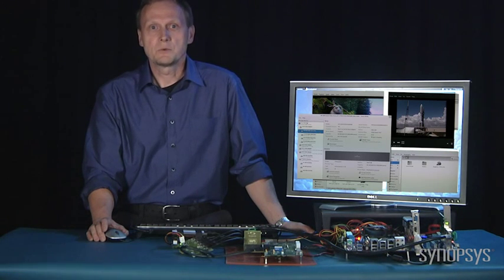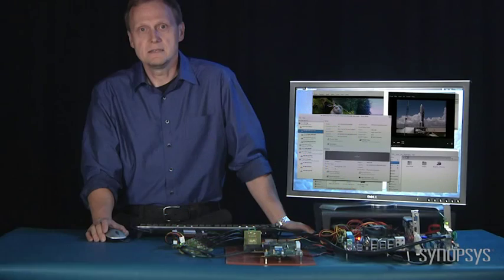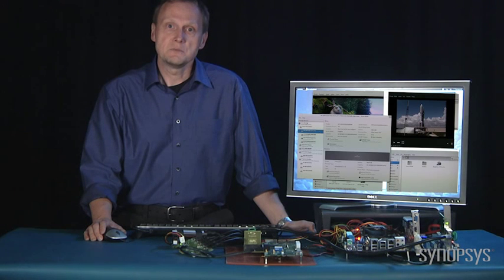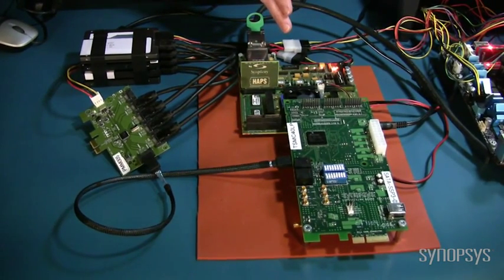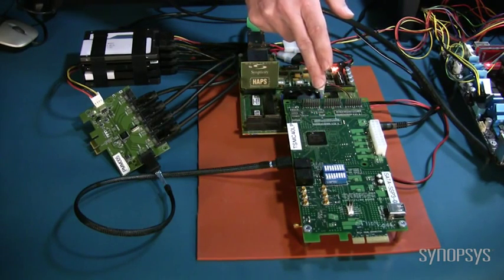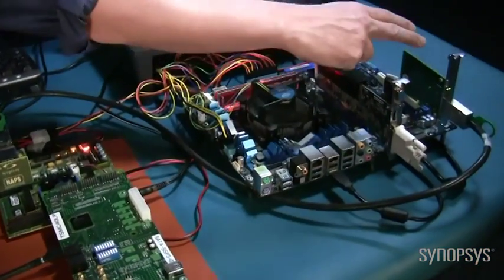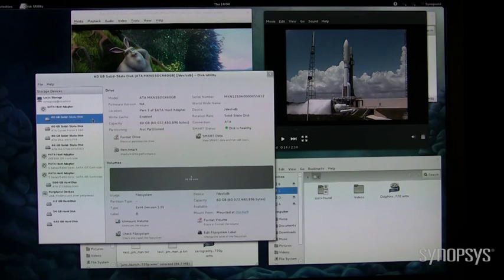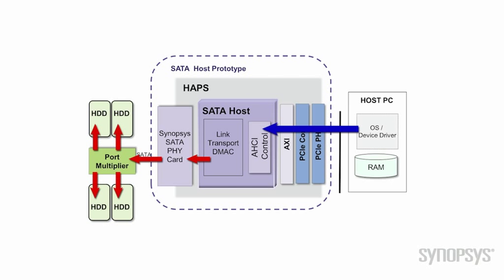SATA Host IP Demo Using a Port Multiplier and FIS-Based Switching | Synopsys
See how DesignWare SATA host controller IP issues read/write commands to Port Multiplier-attached drives, while FIS-based switching interleaves the data packets to enhance the utilization of the of the 6 Gpbs SATA link bandwidth